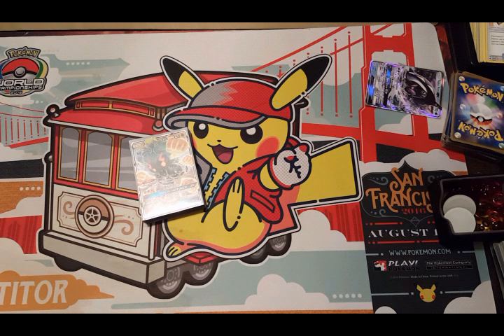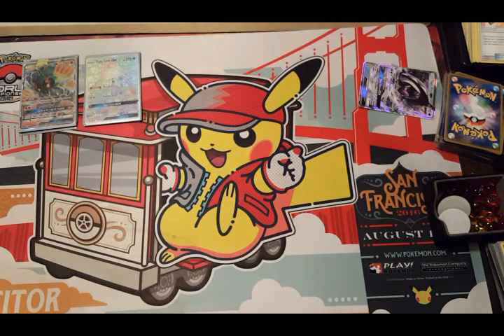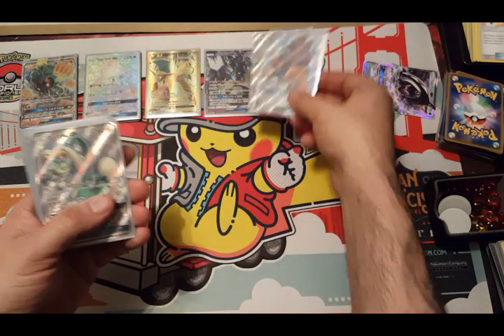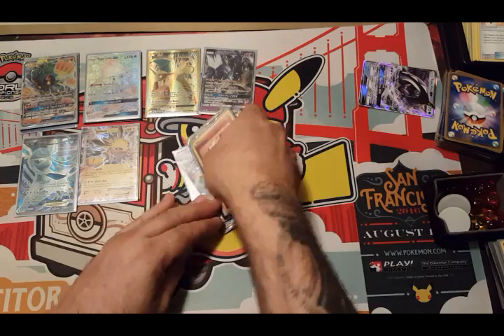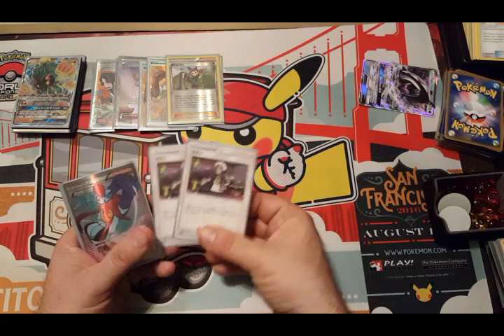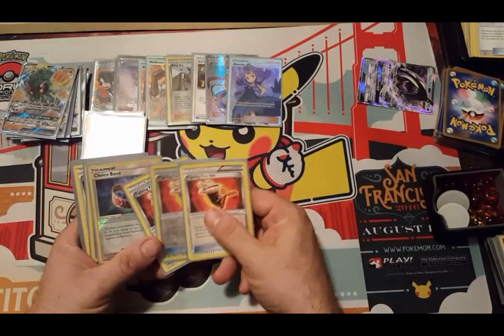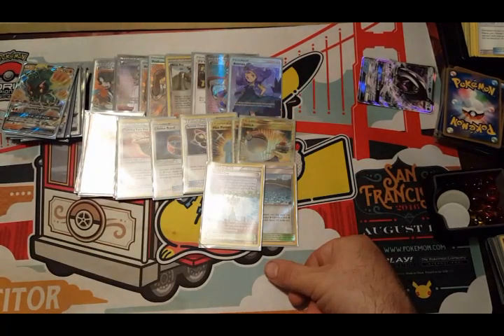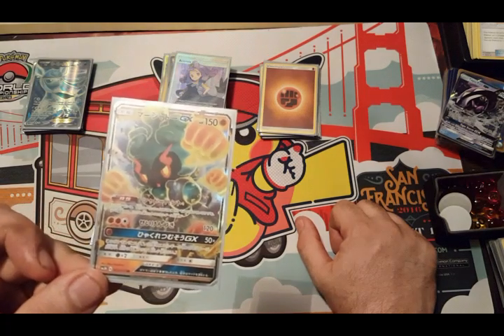Marshadow Box Deck Profile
This build uses Marshadow GX as a Swiss army knife.  You can get a plethora of attacks at your disposal. Sadly you get one shotted more than you like.

If you can move fast there us some merit here. Not going to be the most powerful deck out if Burning Shadows, but would love to hear how to make it better.

Want to play me online? Myboydash